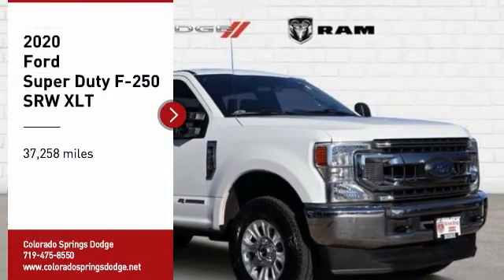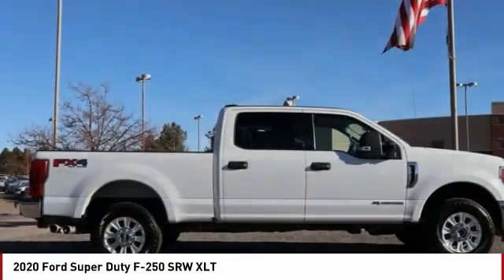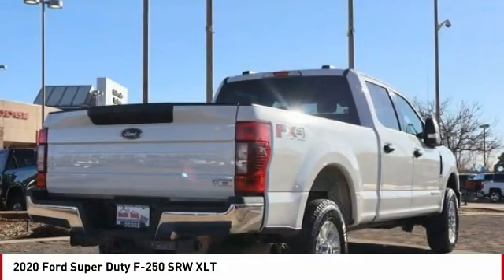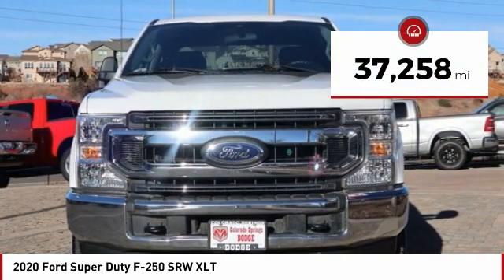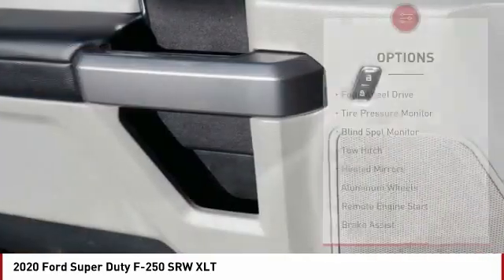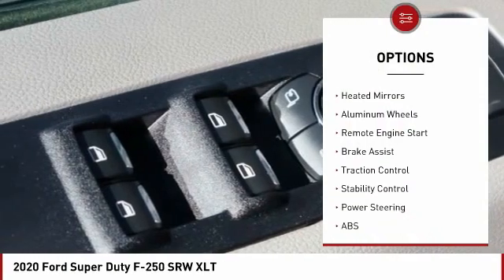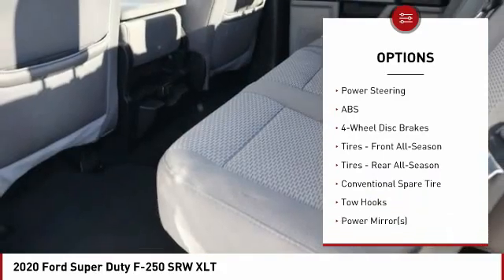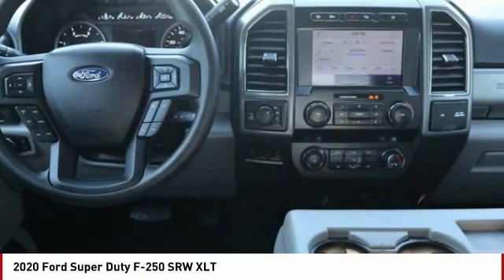2020 Ford Super Duty F-250 SRW Colorado Springs CO 15409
2020 Ford Super Duty F-250 SRW XLT

Oxford White 2020 Ford F-250SD XLT 4WD 10-Speed Automatic Power Stroke 6.7L V8 DI 32V OHV Turbodiesel ABS brakes, Alloy wheels, Compass, Electronic Stability Control, Heated door mirrors, Illuminated entry, Low tire pressure warning, Remote keyless entry, Traction control. CLICK ON GET YOUR E-PRICE FOR ADDITIONAL DISCOUNT Recent Arrival!